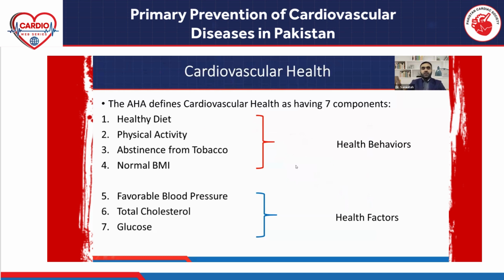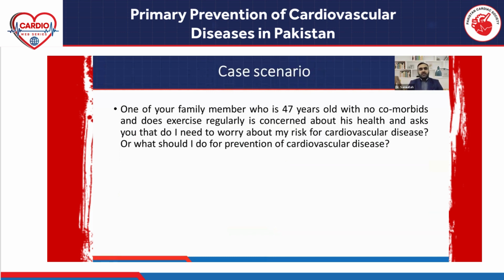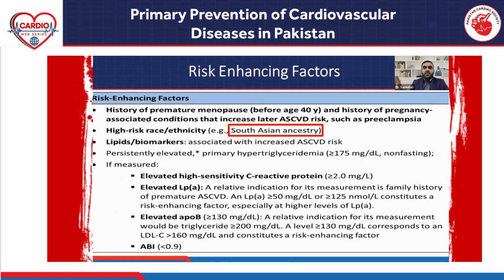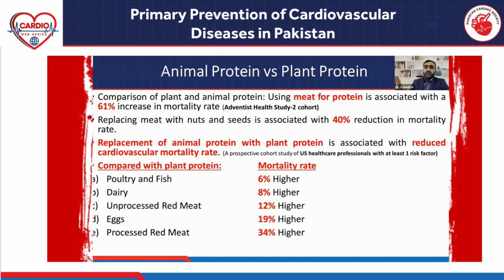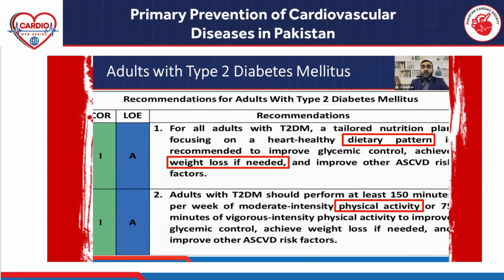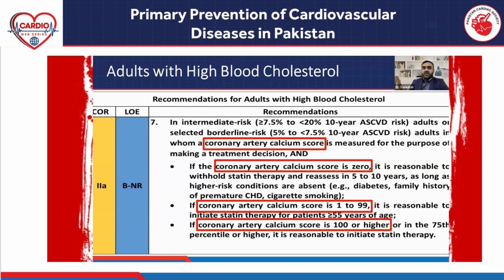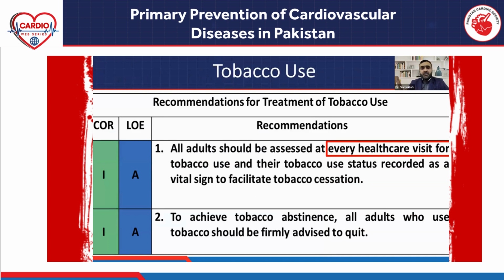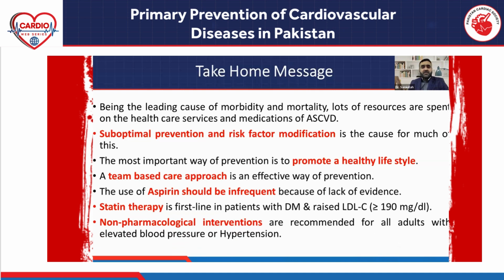Primary Prevention of Cardiovascular Disease in Relevance to Pakistan (Cardio Web Series by PCS )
Pakistan Cardiac Society proudly introduces monthly Webinar Series named Cardio Web Series on
How to prevent Cardiovascular disease ?

Lecture 01
Topic : Primary Prevention of Cardiovascular Disease in Relevance to Pakistan

Presentated by: Dr. Samiullah
Assistant Professor, Intervention Cardiology
Hayatabad Medical Complex Peshawar